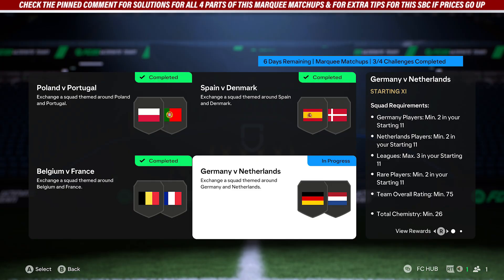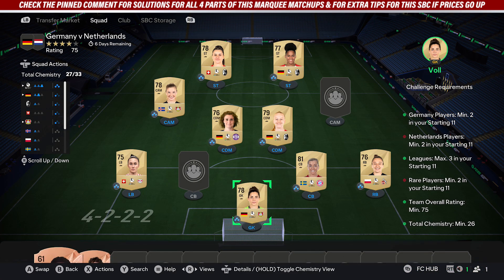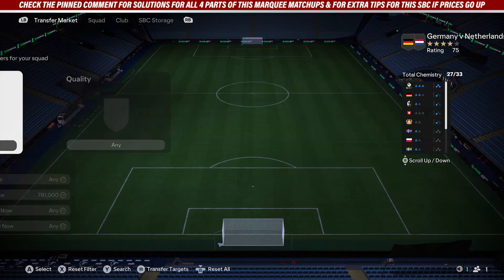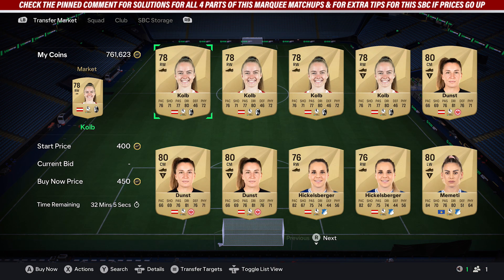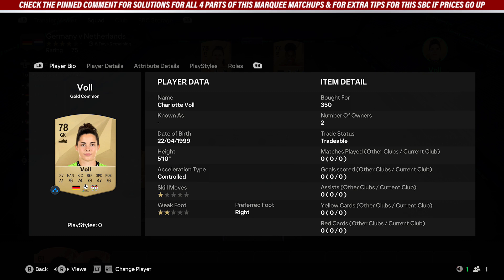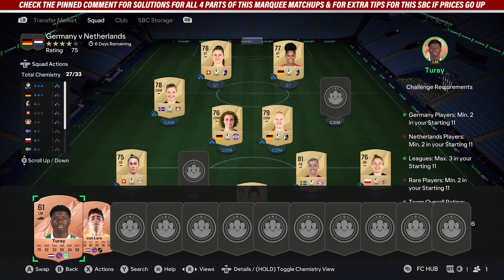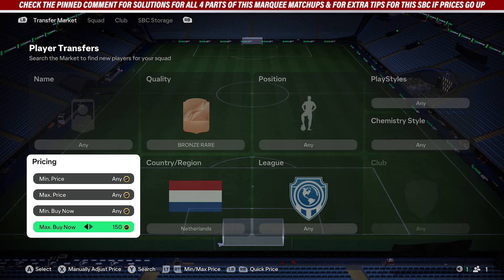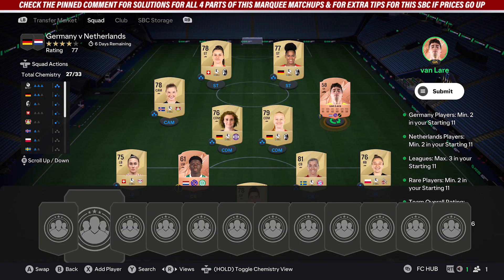FC 25 Marquee Matchups - Germany v Netherlands SBC - Cheap Solution & Tips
In this video I will be showing my Solution for Germany v Netherlands SBC that is part of the Marquee Matchups SBC on FC 25 Ultimate Team.

On my Channel I have SBC Solution videos for all the Latest Squad Building Challenges on EA FC 25 Ultimate Team, I will try and show the Best Solutions possible with my Cheap Methods for them like I have done for the Germany v Netherlands part of the Marquee Matchups SBC on EAFC 25 in this video. I try and show the Cheapest Solution for the time of recording but as the market is always moving the Solution will gradually change, so I try and give a few Tips on how to change the SBC to potentially save coins if some of the players go up to make sure you are Completing it the Cheapest Way possible. Also, you can check out my Solutions for the latest SBC on EAFC 25

Poland v Portugal
Spain v Denmark
Belgium v France
Germany v Netherlands